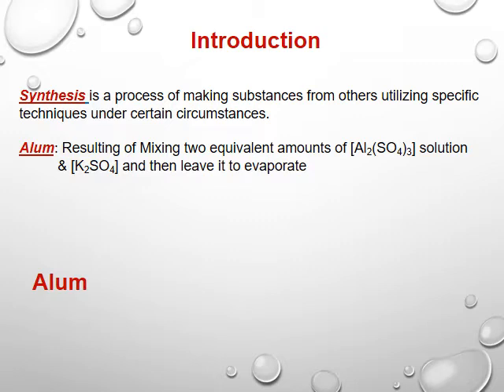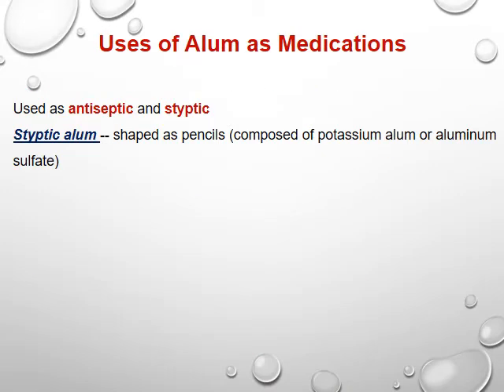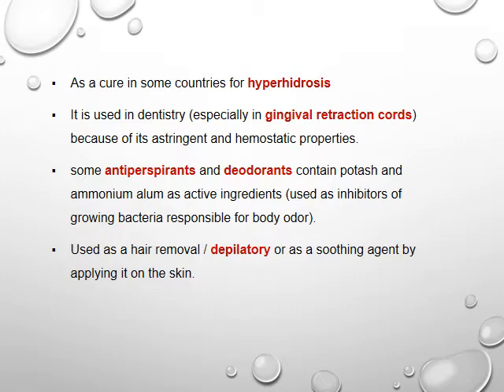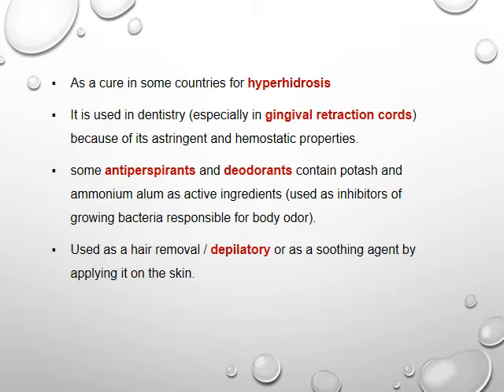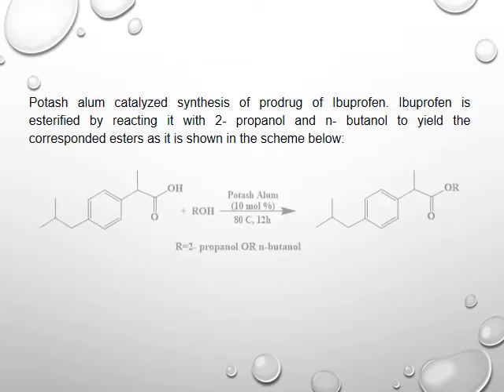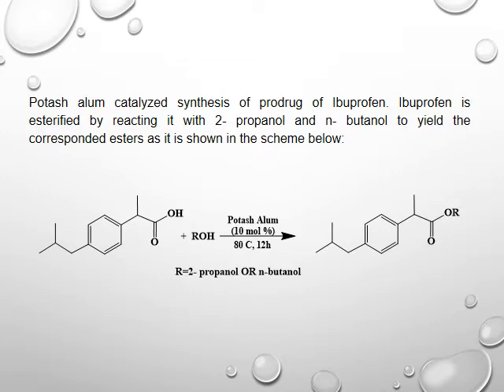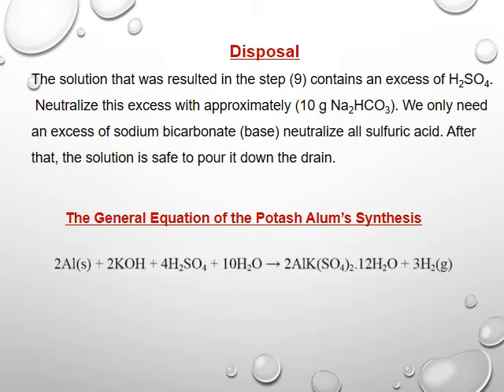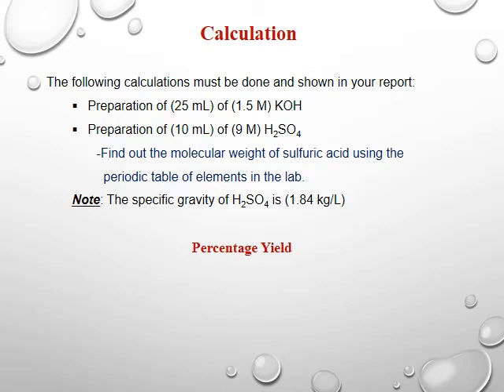Alum Synthesis Part (1)